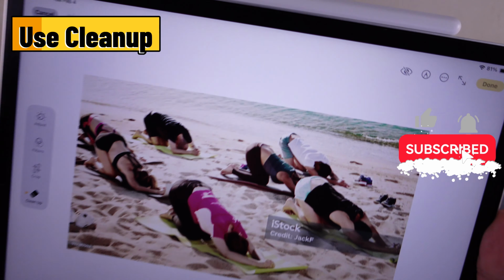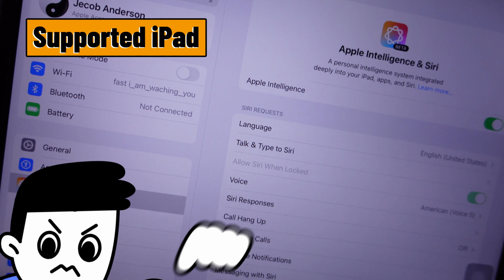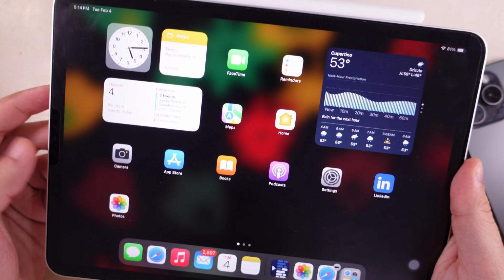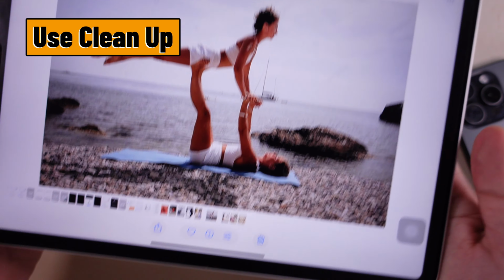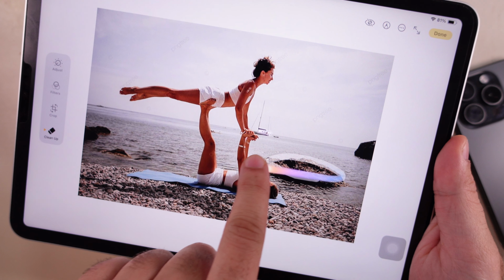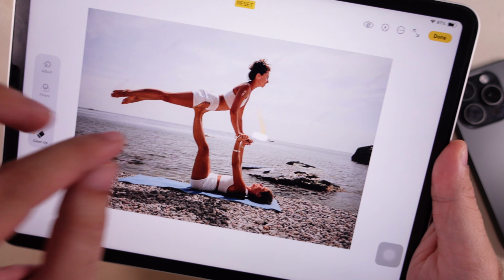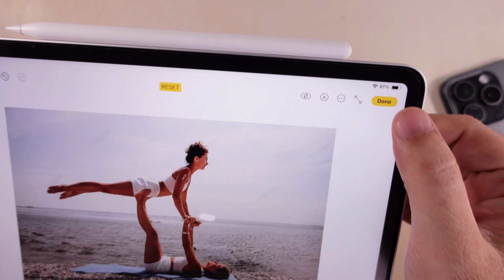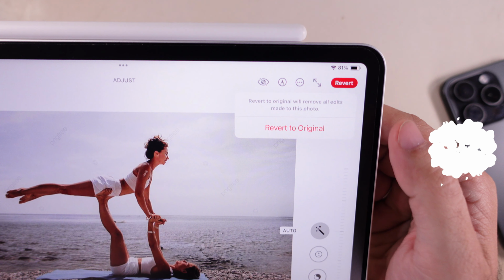How to Remove Objects/People from A Photo on iPad Pro, Air, Mini - 2026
Here's How to Remove Objects/People from A Photo on iPad Pro, Air, Mini - Use Clean Up in iPadOS 18. on supported Pad models with A17 Pro or M1 and later, running iPadOS 18.1 or later.

00:00 intro
00:14 Supported iPad
00:39 Edit Photo
01:33 Undo Photo

pple Intelligence allows users to remove Objects or People from a Photo with a smart eraser in the Photos app, Don't need any third-party app; keep enable Apple Intelligence. check out separate tutorial if your iPhone is not showing on supported Pad models with A17 Pro or M1 and later, running iPadOS 18.1 or later.

Keep your iPad updated to the latest iPadOS 18 version because this feature is available after the iPadOS 18.1 update; sadly, EU Users can not get the Apple Intelligence feature, which will be available around April.

First, launch the Photos app on your iPad and select the photo from which you want to remove an object or person.

Tap the Edit button at the center or bottom of the screen.

Then, select Cleanup from the options on the left side of the picture.

Highlight the object or person you want to remove by simply brushing over it with your finger. Select or rub your finger like this.

object will be removed automatically, repeat the same steps to remove another object.

The app will use AI to remove the unwanted parts and fill in the background to match the surrounding areas

As you can see, here's the quick change option. Check the before and after differences. or Reset Option will appear at the top until you tap Done or Apply,

Once satisfied with the result, tap Done to save the edited photo. or we can undo the changes anytime by re-editing the option and selecting the Revert option. and select Revert to Original Option.

That's it.